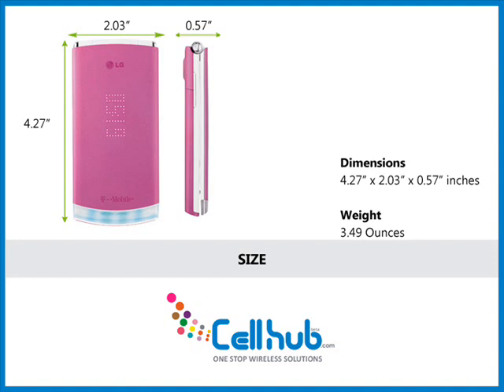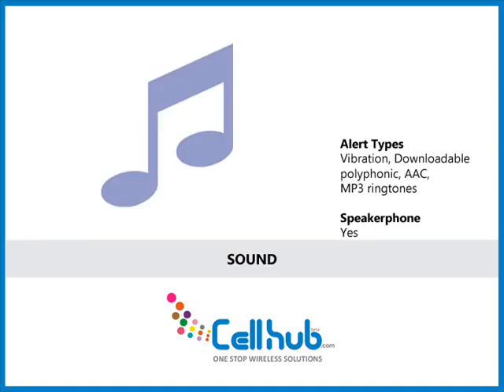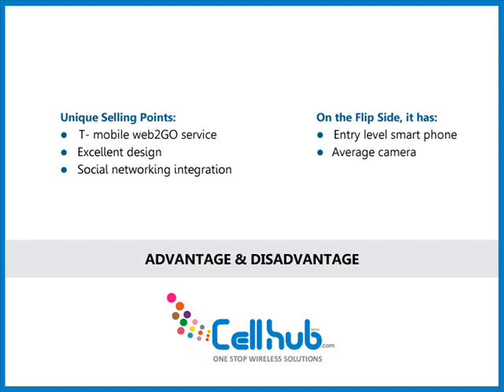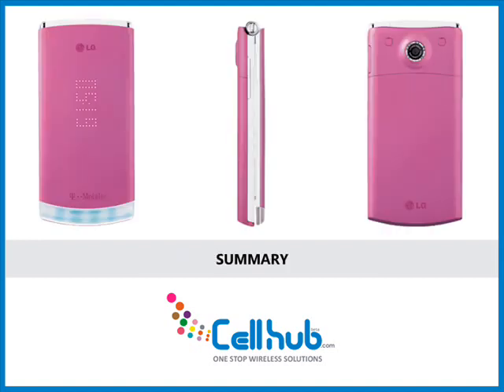LG dLite GD 570 By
T-mobile LG dLite phone is a strong messaging device which is feature packed. It comes preloaded with all sorts of programs that require web access. It has easy to use interface which makes it easy to navigate the menu. This device is  for younger generation with efficient social networking system and excellent multimedia.